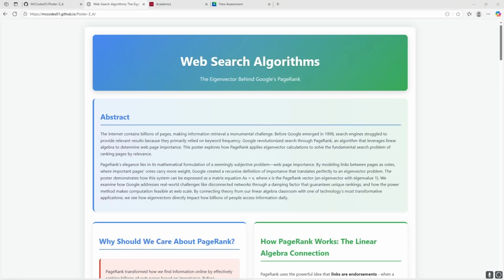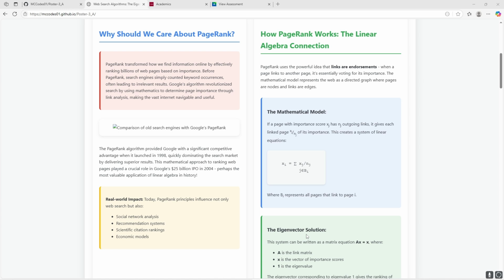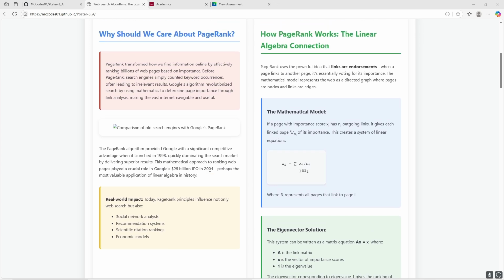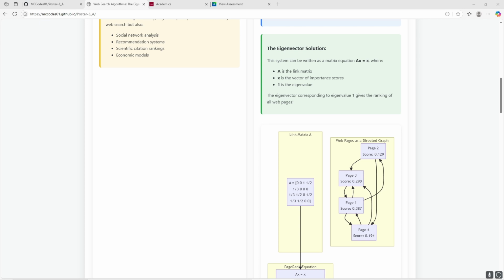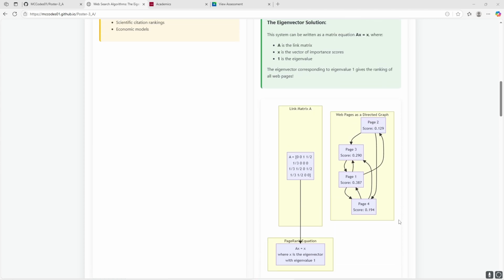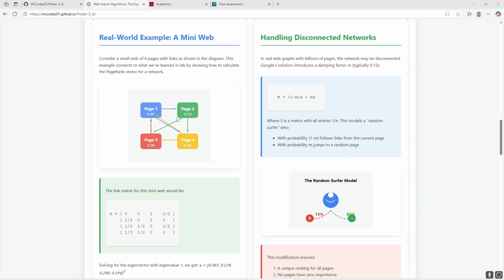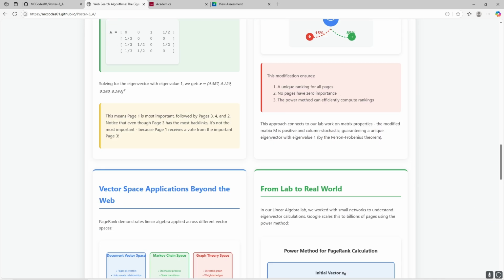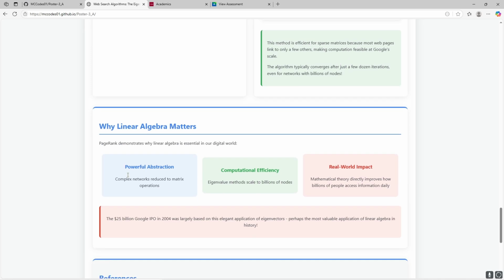Poster 3 Presentation